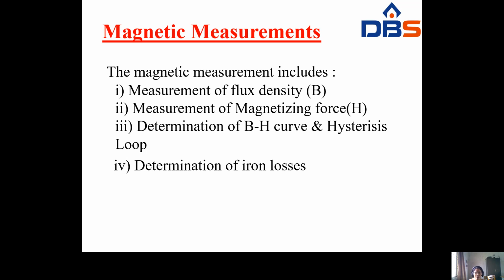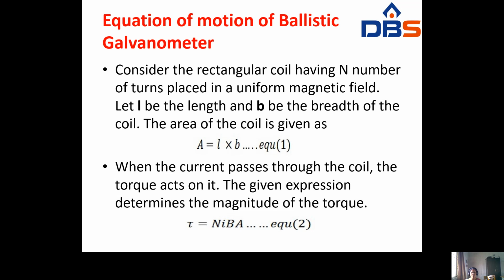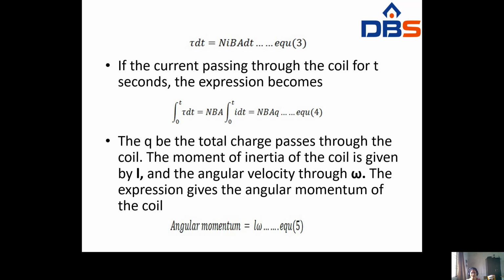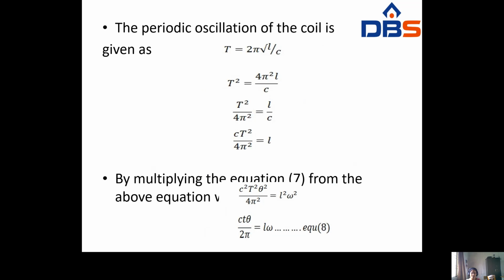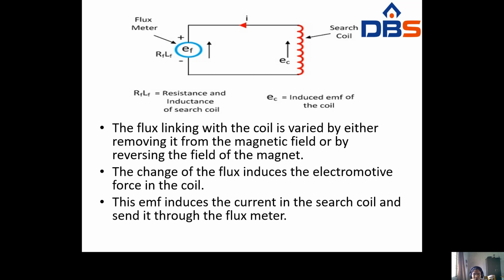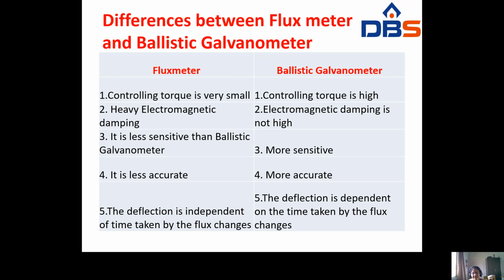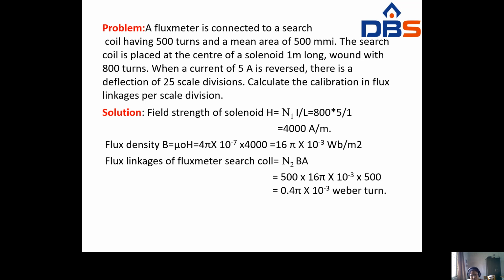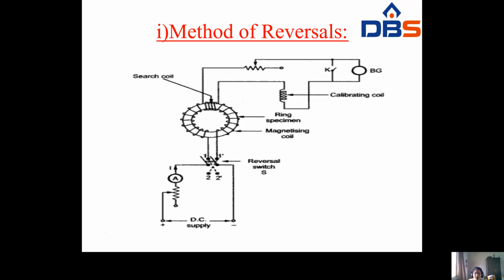DBS -BALLISTIC GALVANOMETER,FLUX METER,IIIB.TECH- ISEM,UNIT-V,MAGNETIC MEASUREMENTS.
SUBJECT TITLE: ELECTRICAL MEASUREMENTS
BRANCH: III B.TECH I SEMESTER, EEE
UNIT NO. 5
NAME OF THE UNIT:MAGNETIC MEASUREMENTS
TOPIC NAME: BALLISTIC GALVANOMETER,FLUX METER
 DESCRIPTION: IN THIS VIDEO I DISCUSSED ABOUT THE BALLISTIC GALVANOMETER,FLUX METER